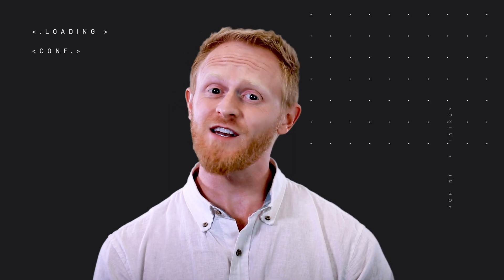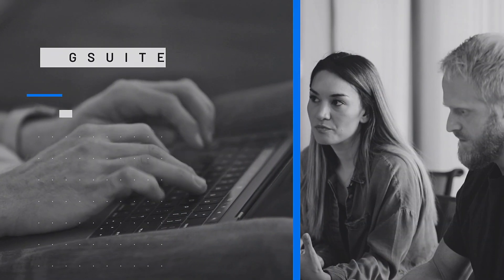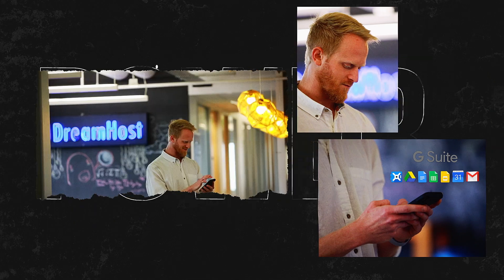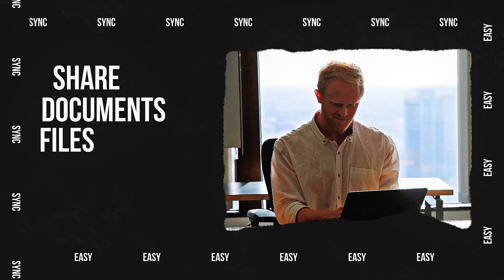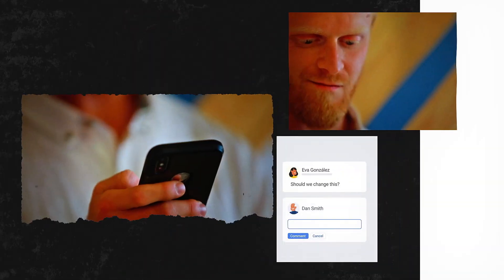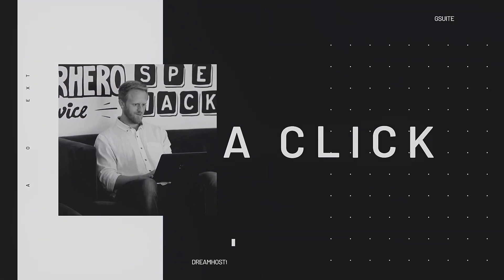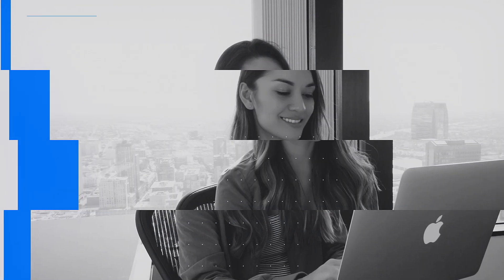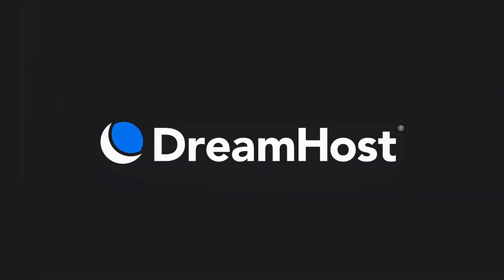Sync G Suite With Your Business Website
DreamHost is proud to be partnered with Google's G Suite. Now you can work together from anywhere. Edit docs, sheets and slides with co-workers and take advantage of cloud storage with mobile access. Works on any device!  Just sign in to your DreamHost control panel or sign up for a DreamHost account today to get started.